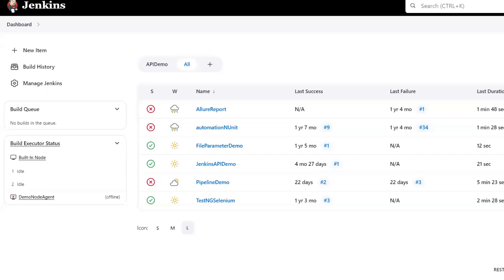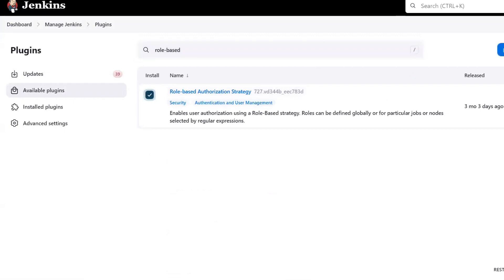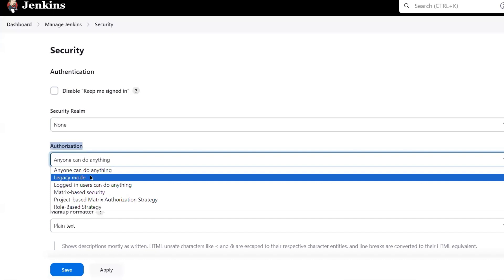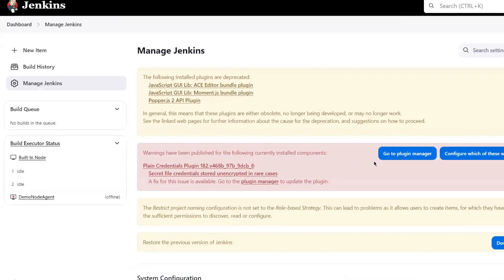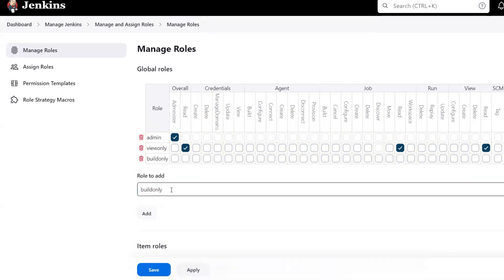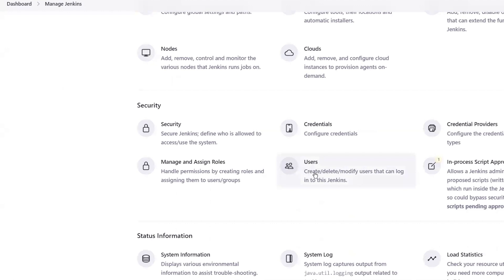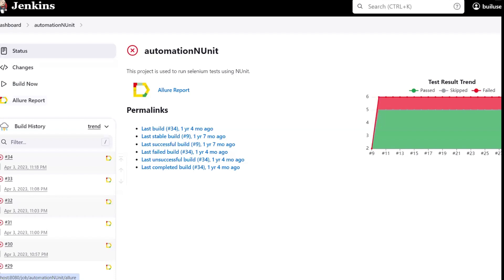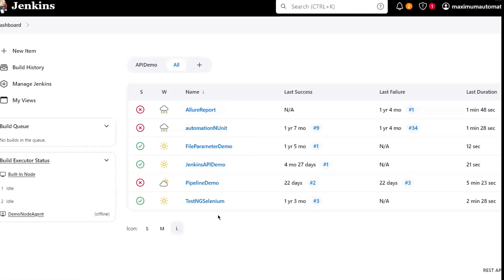How to create role based authorization in Jenkins | Jenkins Tutorial | Create roles using permission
In this Jenkins tutorial, you’ll learn how to set up role-based authorization to manage user access and permissions effectively. This is a must-know for Jenkins admins looking to enforce security and control over jobs, folders, and credentials.

🎯 What You’ll Learn:

How to install and configure the Role-Based Strategy Plugin

Creating custom roles with specific permissions

Assigning roles to users and groups

Managing access control for projects, folders, and views

Best practices for Jenkins security setup

🛠️ Tools & Technologies:

Jenkins (latest version)

Role-Based Strategy Plugin

Matrix Authorization (brief comparison)

Jenkins Admin Dashboard

👥 Use Cases Covered:

Giving different teams access to specific jobs only

Limiting sensitive operations (like job deletion) to admins

Managing permissions for external collaborators or contractors

🔒 Improve your CI/CD pipeline security by enforcing granular access control in Jenkins!